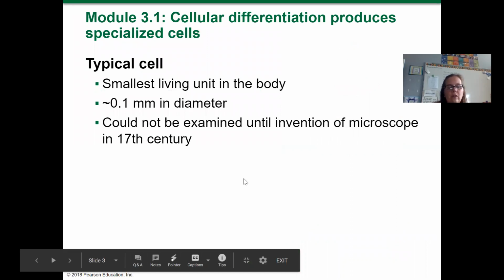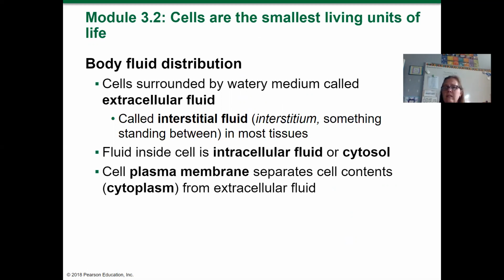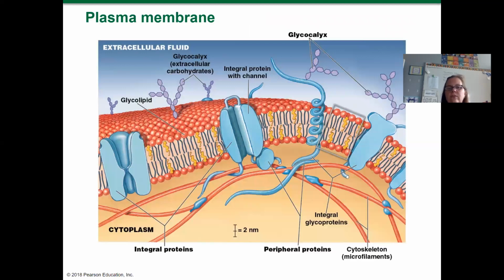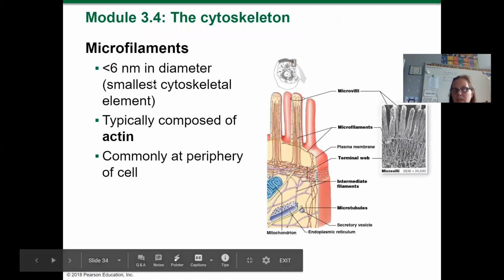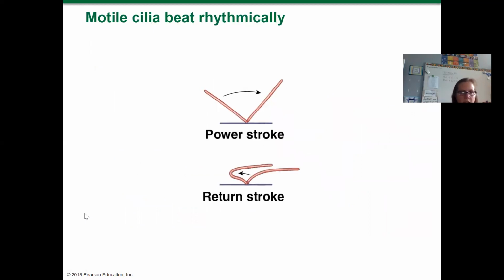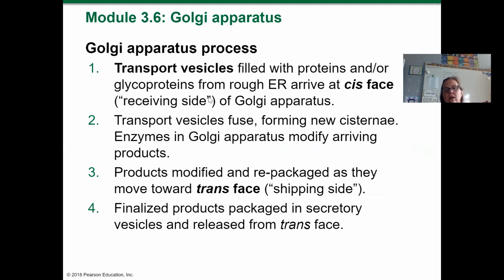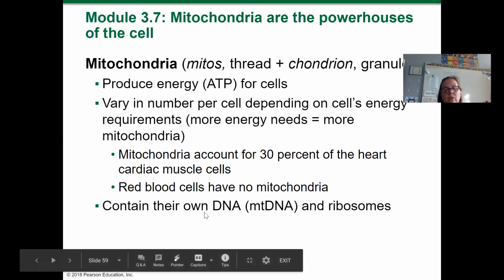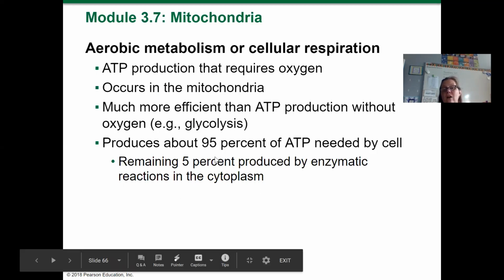Chapter 3 (Part 1)